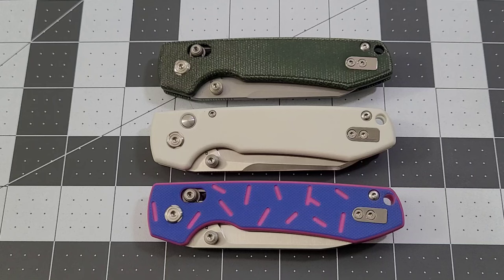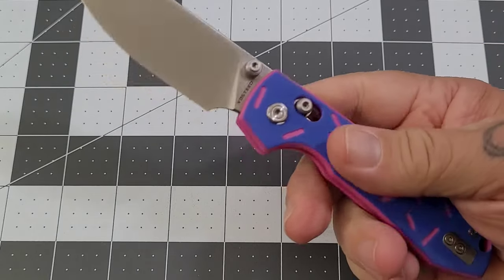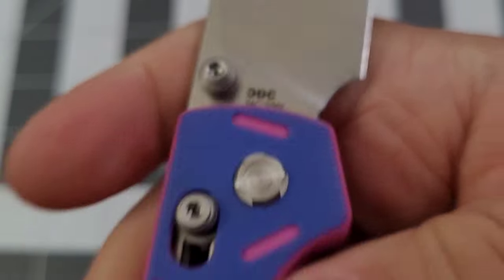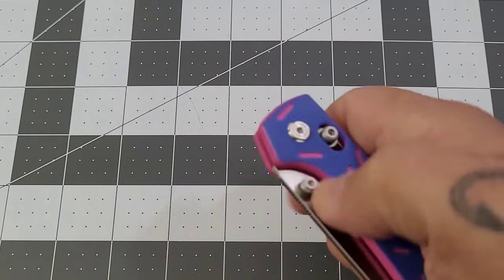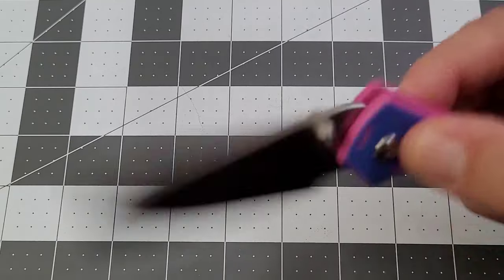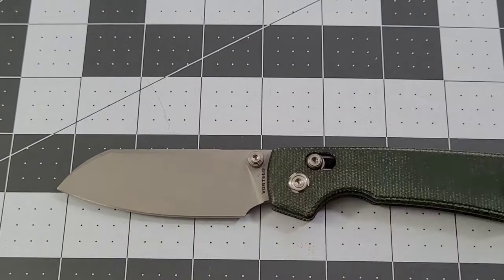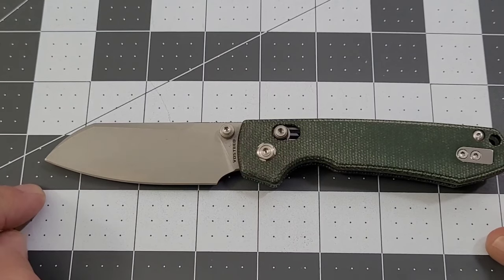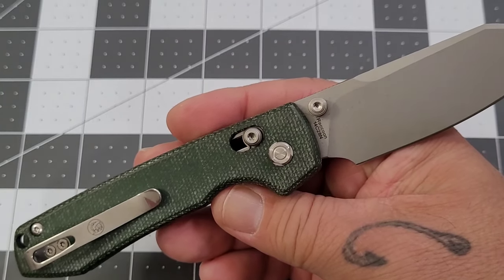A Whole Troop Of Vosteed Raccoons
In this video, we'll take a look at the Vosteed/CDC collaboration and a couple of versions of the new cleaver blade Raccoon. one cross bar lock and one button lock.

RoseCraft Blades: Code bigrededc  saves 10%
TITAN Survival: BIGREDEDC
Sharper Edges: BIGRED10